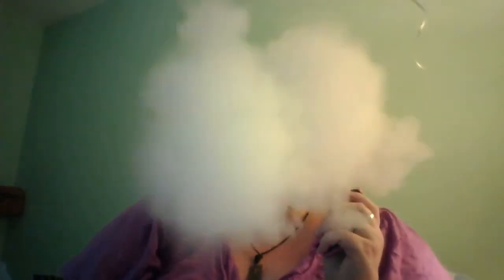Flavies Juicy Brew Video Review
Flavies has created a wonderful complex line of 5 juices that are wonderful to vape and will sure to be a favorite to many vapors.
Here's the line up:

Marilyn: Strawberry Yogurt with a hint of banana
Vivian: Special Blend (Aloe Beverage)
Scarlet: White Peach Yogurt
Zoey: Lemon Citrus Tea
Annie: Plum Cider